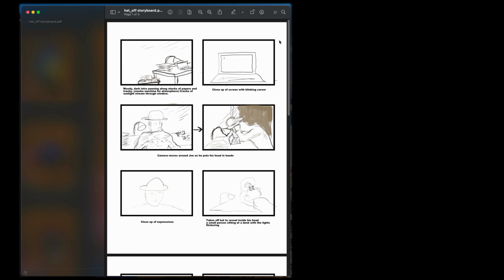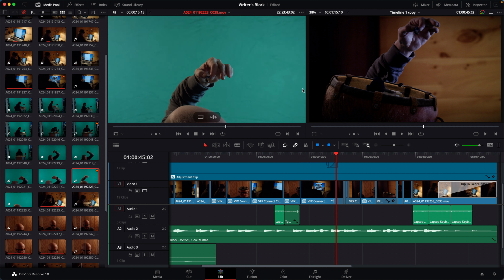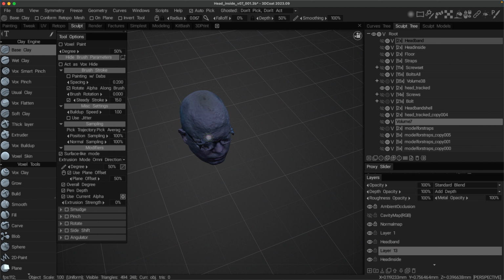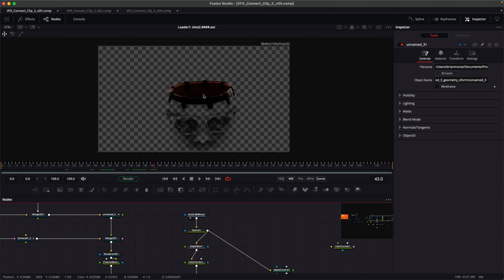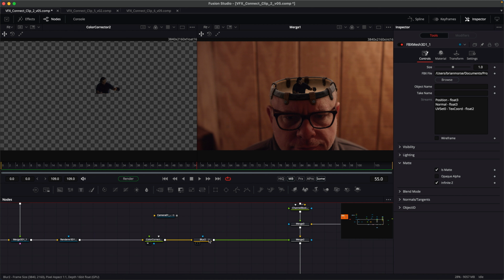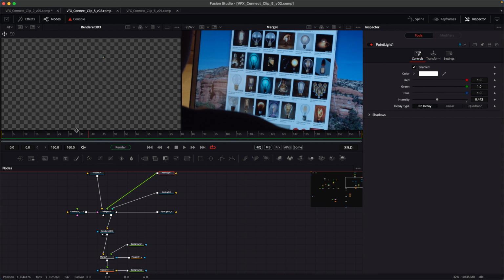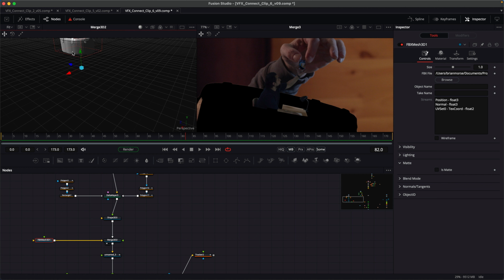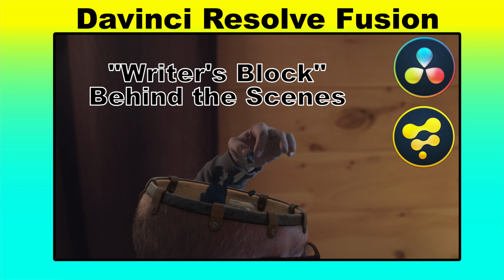"Writer's Block" Behind the scenes - DaVinci Resolve Fusion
In this video we take a look at what went into making the short "Writer's Block". We will go through the entire process from the storyboard to the final video. We used DaVinci Resolve and Fusion for editing and the compositing. And used Houdini, 3D Coat, PF Track and Metashape to help with the 3D assets.

Software and Gear We Use:

Resolve Studio
Mini Ursa
OWC Thunderbolt Hub
Wacom Intuos Pro
M-Audio Reference Speakers
insta360 X3 KIt
Canon 7D
Blue Yeti Microphone
Tall Backdrop Stand: b
10X20 ft Background Muslin Backdrop
iMac 27"
iPad Pro
Anker USB C Hub for iPad Pro
BenQ Monitor
DJI Phantom 4 Pro

**Timestamps**

0:00 Intro/Overview
0:27 Storyboard / Technical issues
2:41 Shooting for the VFX
2:50 Shooting the flickering light
3:41 Shooting for 3D Tracking
4:22 Shooting for the hand off of the lightbulb box
6:22 Setup for VFX Comps
7:23 Prepping images for Photogrammetry
8:55 Metashape Making the Head Mesh
9:54 Prepping Our Head Scan in Houdini for 3D
11:00 Modeling the Inside of the Head in 3D Coat
13:08 Geometry Track in PFTrack
14:35 Rendering the Inside of the Head in Houdini
17:57 Basic Comp Setup for all the Head Inserts in Fusion intro
18:25 Bringing in our renders from Houdini
18:49 Adding the flickering light inside the head
20:08 Adding the guy inside the head
24:45 Compositing over original plate
25:05 Cleaning up the shadows from the Houdini render
26:32 Taking the lightbulb box off the screen intro
27:09 Screen patch
28:49 Adding in the lightbulb box
32:00 Compositing over original plate
32:40 Additional paint fixes
33:06 Handing the lightbulb box off to the inside of the head
33:20 Cleaning up and positioning the hand
35:04 Bringing in the Houdini render
35:43 Adding in the guy inside the head
37:03 Compositing over original plate
37:17 Adding in the lightbulb box
39:56 Animating the lightbulb box
41:11 Final touches